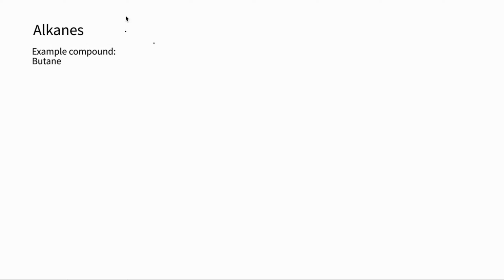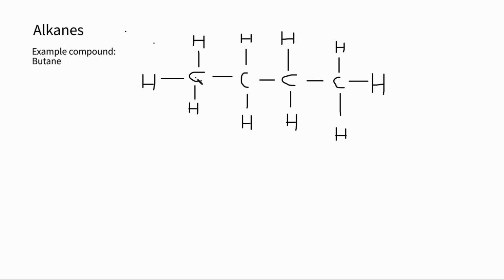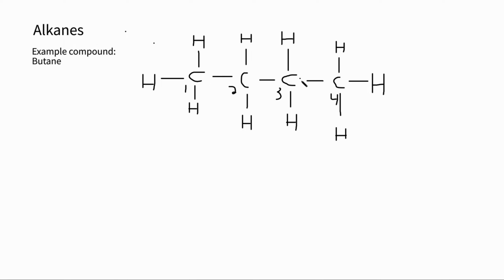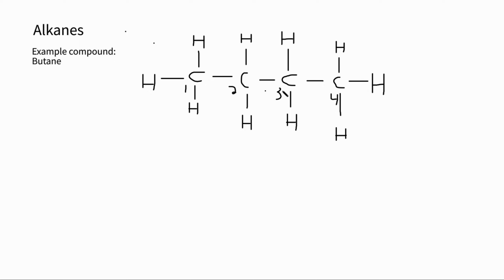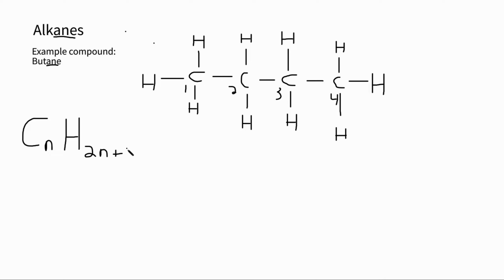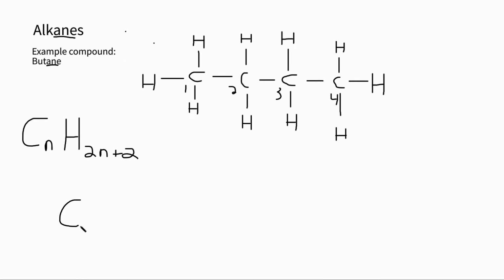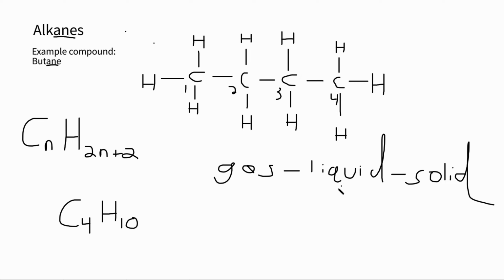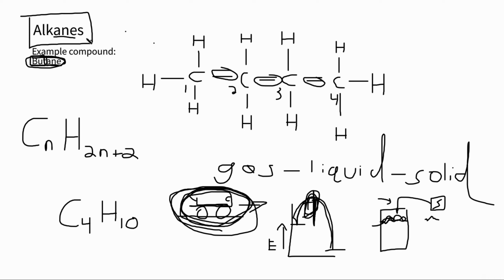Alkanes! How do we name them and what do they look like?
First video about Organic Chemistry! A video that introduces you to alkanes and what they are. Comment your favorite alkane...